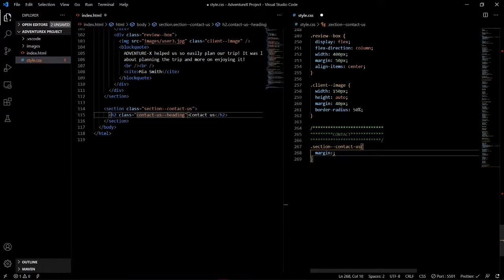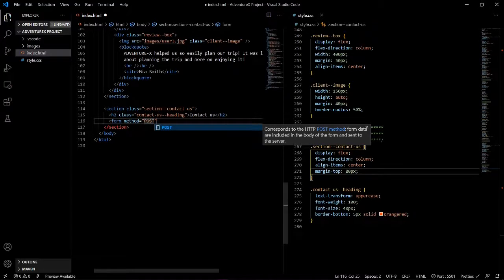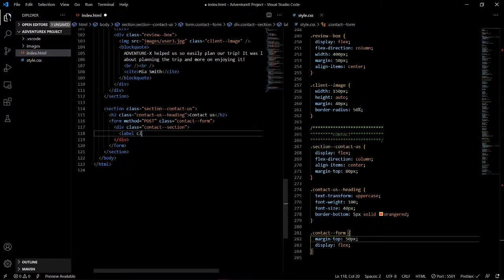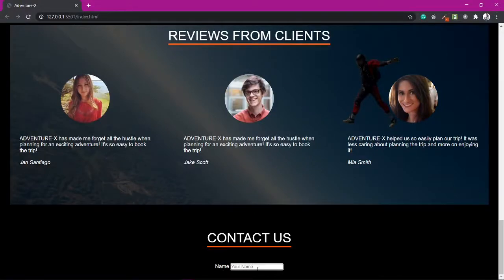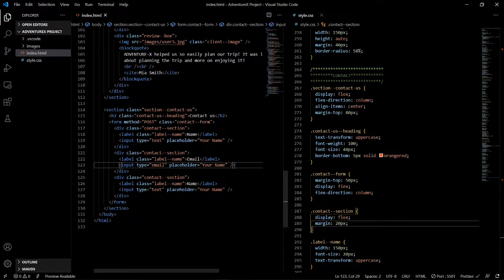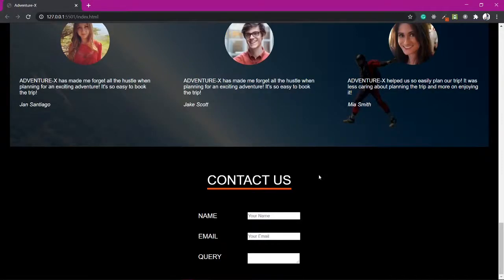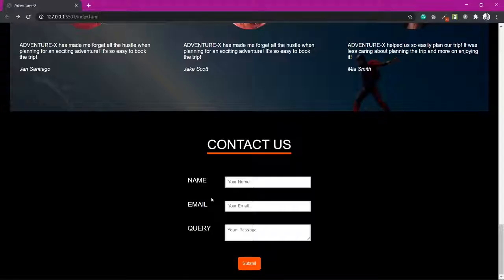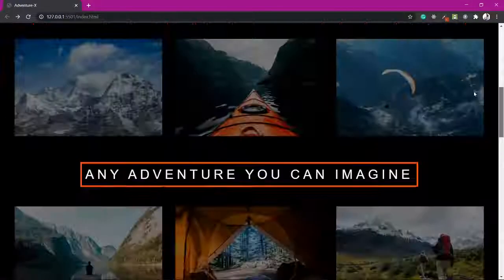HTML & CSS Project V(Adventure-X Designing the Contact Form)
AdventureX is a fictional company about adventure sports that I made up and designed a website on it to explain to you all some more CSS properties as I create the complete project in the videos from scratch!
In this video, we'll learn to design the contact form.